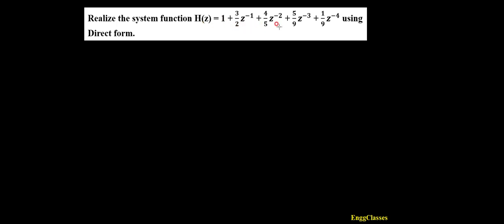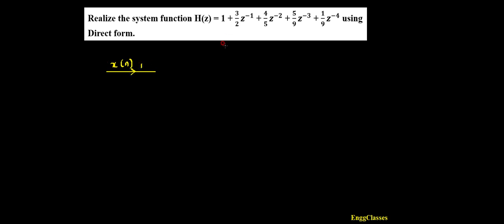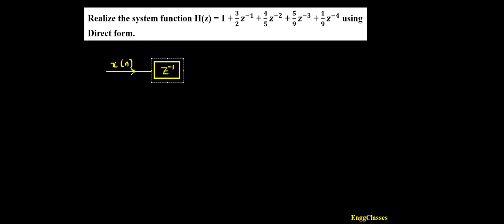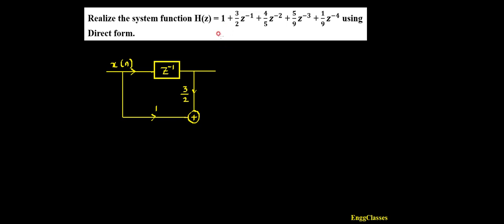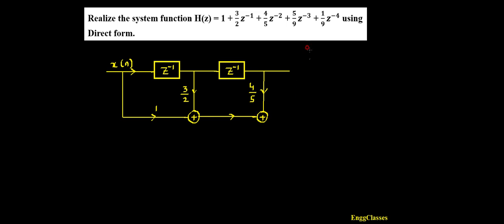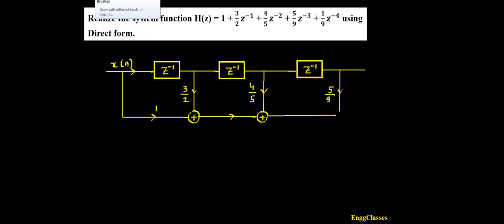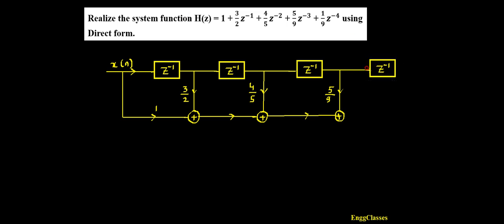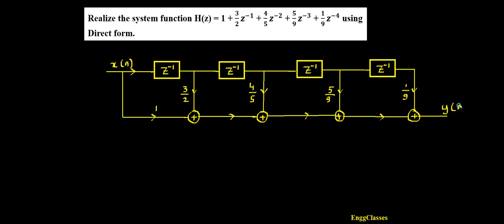Q7c Realize the system function H(z)=1+3/2 z^(-1)+4/5 z^(-2)+5/9 z^(-3)+1/9 z^(-4) using Direct form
The video explains the realization the system function H(z)=1+3/2 z^(-1)+4/5 z^(-2)+5/9 z^(-3)+1/9 z^(-4) using Direct form in detail.
Solutions to DSP Model Question Paper
#2022 Scheme
DIrect form
FIR filter
System Function H(z)